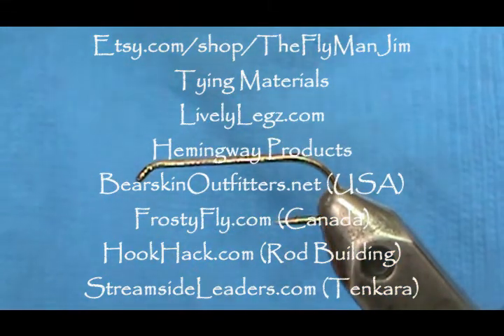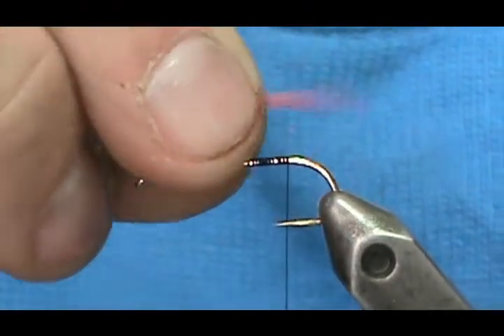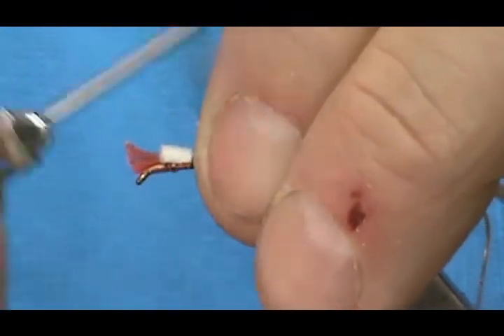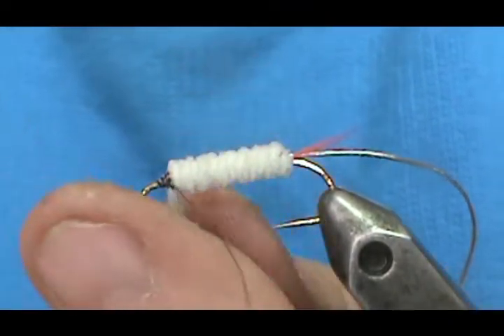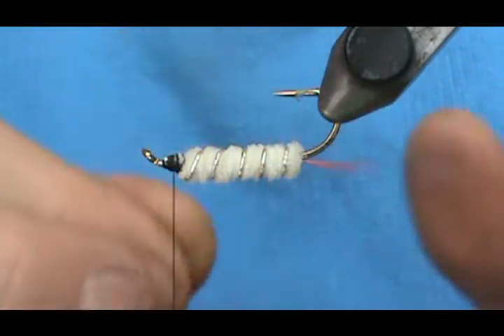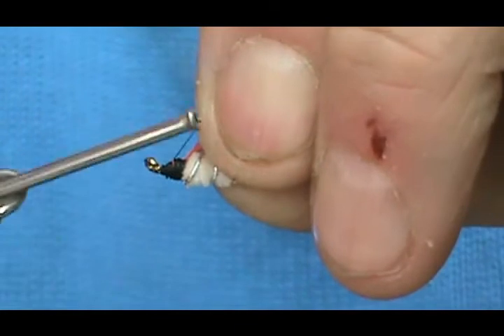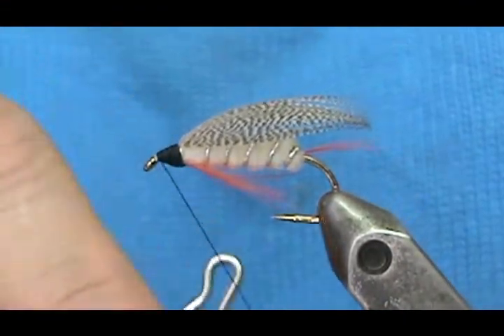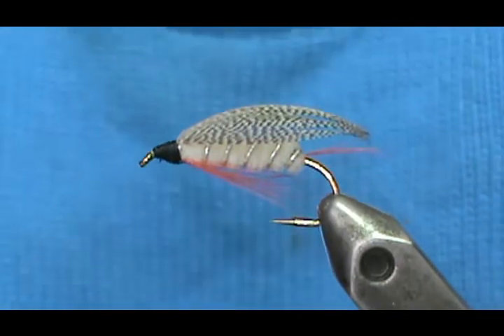Fly Tying a Missionary with Jim Misiura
Hook : 3xl Streamer #6 - #14
Thread : Black
Tail : Red Hackle
Rib : Oval Silver Tinsel
Body : White Ultra Chenille
Throat : Red Hackle
Wing : Grey Mallard Flank